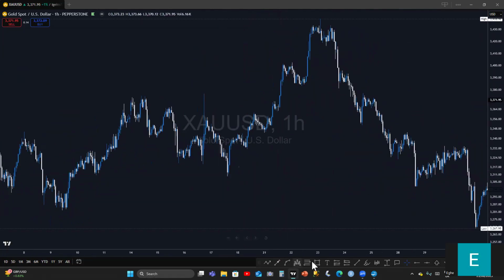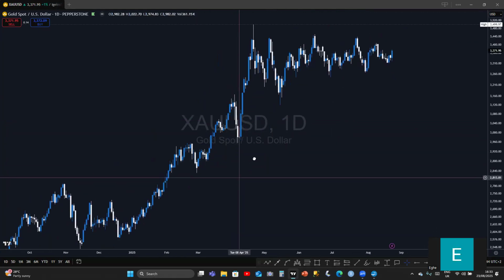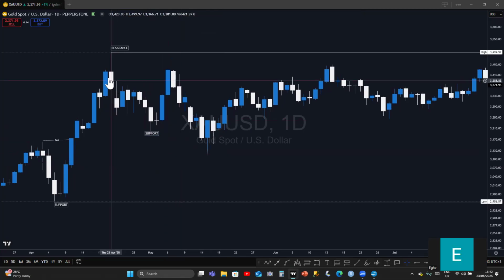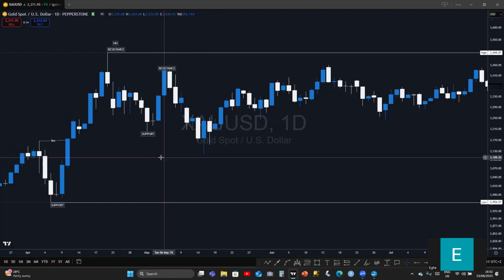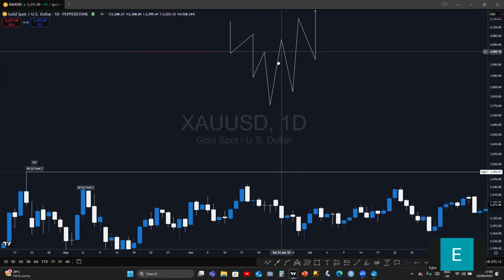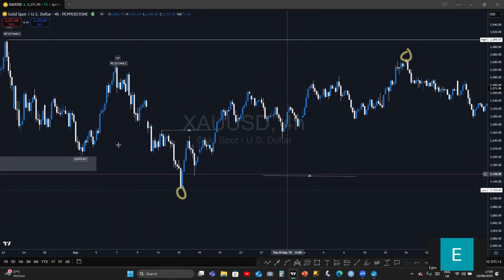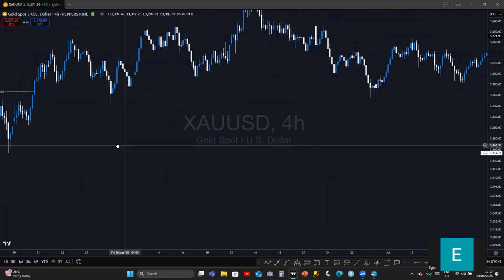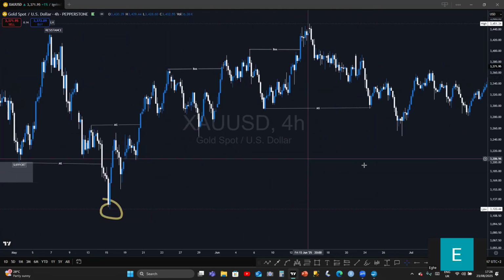Teaching My Mentee On How To Perform Top Down Analysis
📊 Guiding My Mentee Through Top-Down Analysis in Forex Trading

In this video, I take my mentee through a step-by-step breakdown of Top-Down Analysis, one of the most powerful techniques in forex trading. We start from the higher timeframes to understand the broader market structure, then zoom into medium and lower timeframes to identify precise entry and exit points. This multi-timeframe approach helps filter out noise, confirm trends, and improve trade accuracy.

💡 What You'll Learn:

How to analyze the market from the top down (Monthly → Weekly → Daily → H4 → M15)

Identifying key support and resistance zones across timeframes

Using price action and market structure to spot high-probability setups

How to align trades with institutional order flow and liquidity zones

Real-time chart examples and practical tips for consistent execution

👨‍🏫 Whether you're a beginner trying to understand forex structure or a mentor looking to sharpen your teaching approach, this video offers valuable insights into how professionals dissect the market.

📌 Perfect for:

Aspiring forex traders

Mentors and coaches in trading

Anyone wanting to master multi-timeframe analysis

Let’s build your edge in the market—one timeframe at a time.